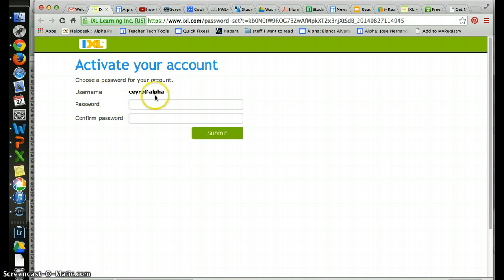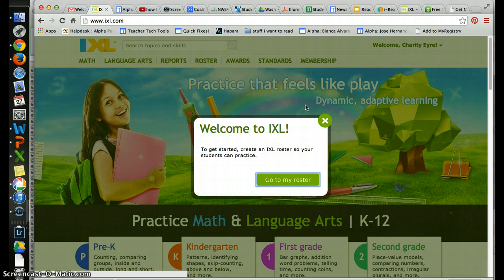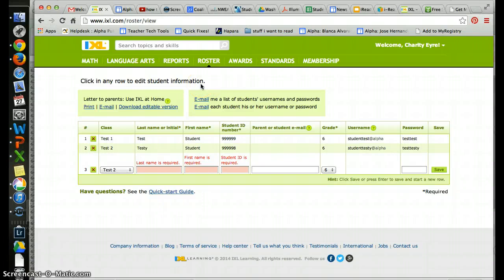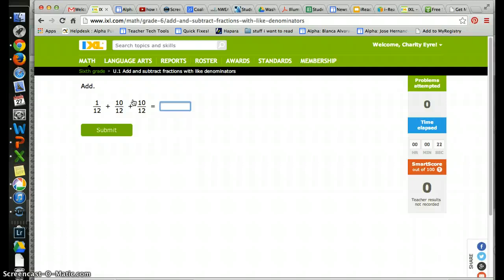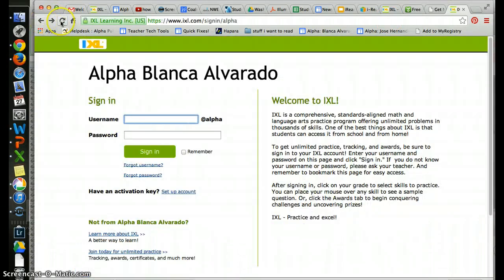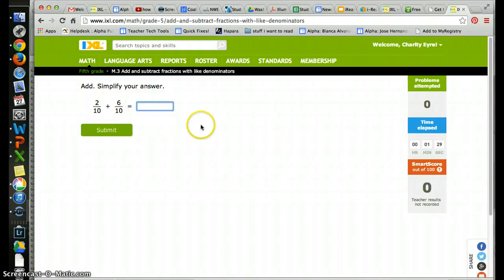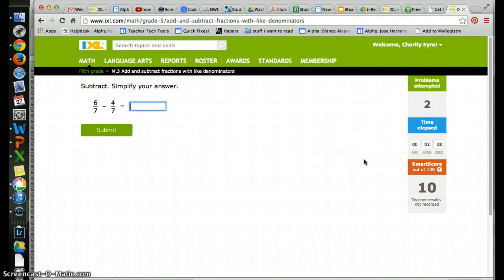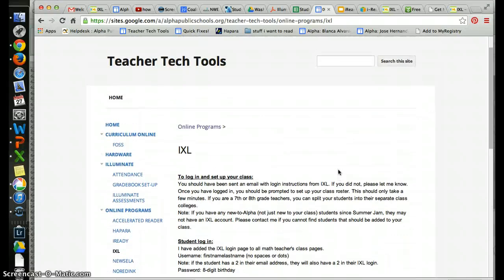IXL Setup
How to set up your classes in IXL and get kids going on practicing skills!